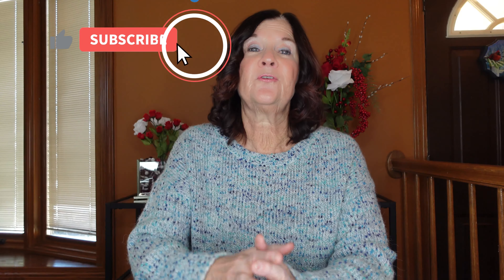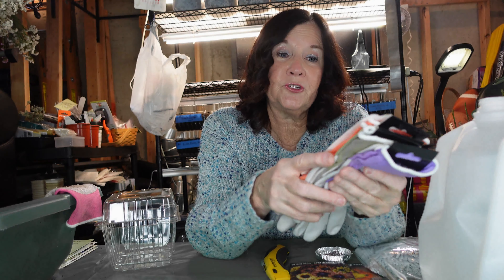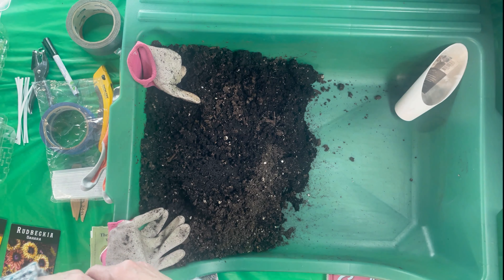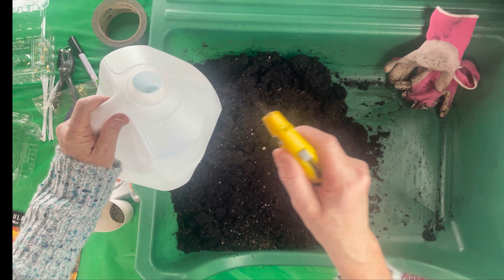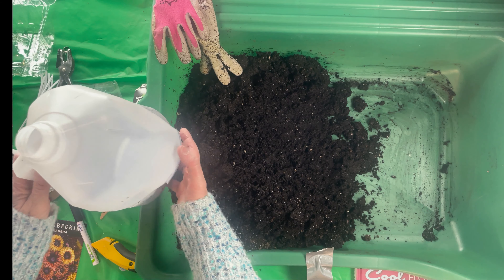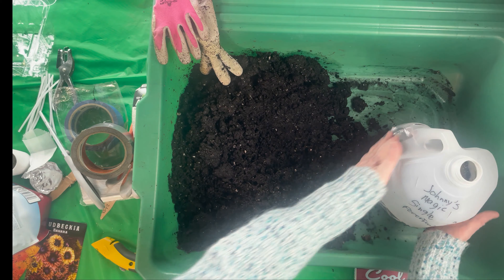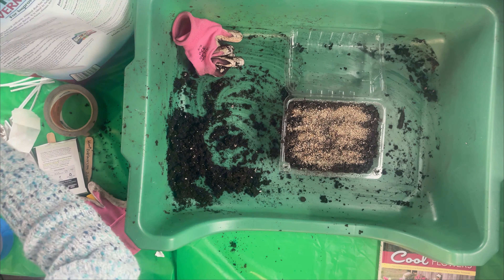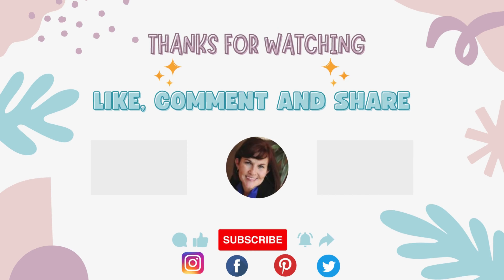How to Winter Sow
In this video I'll show you how to winter sow, the benefits and two methods I will be using this year.

Atlas gloves: (6-pack)

Promix Organic Seed Starting Mix